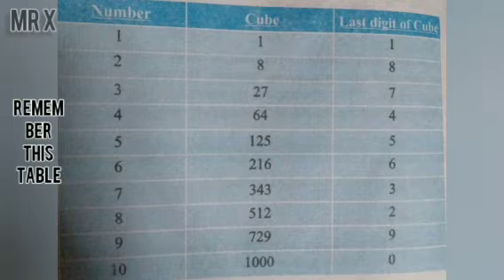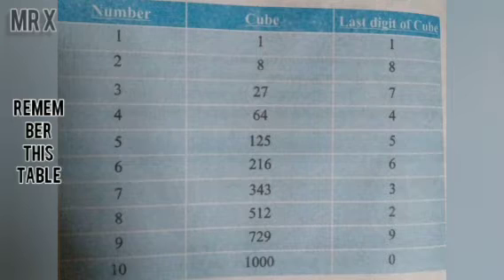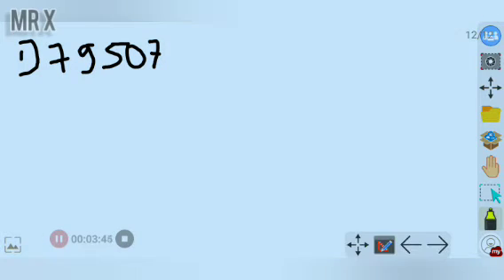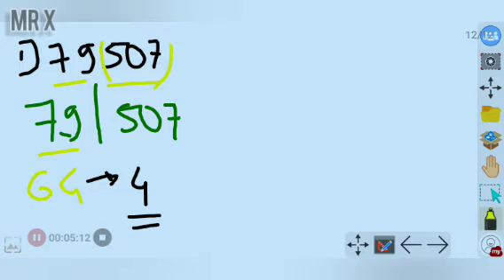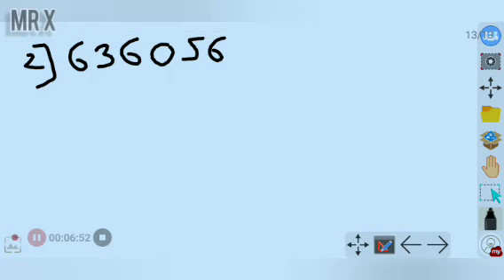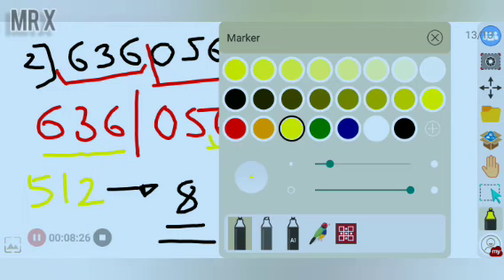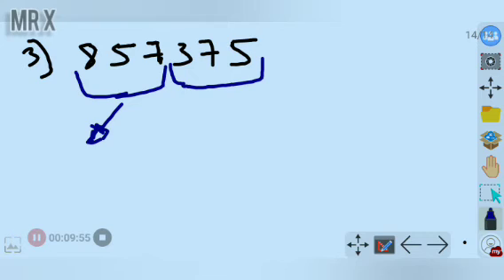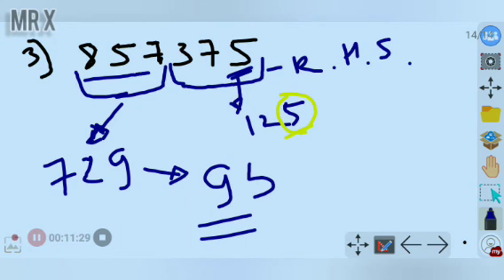find Cube Root in 5 seconds | घन मुल 5 सेकंड में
The video dili help you to gung hot the pune rooms of the numbers in just 10 seconds .But for tyat you have  to remember the cubes of 1 to 10 as the last digit and last digit will be the answer of your question.The photo of the example takun is available on my telegram channel.

  0:15 - Important photo
  3:31 - 1st example (79507)
  6:30 - 2nd example (636056)
  9:20  - 3rd example (857375)